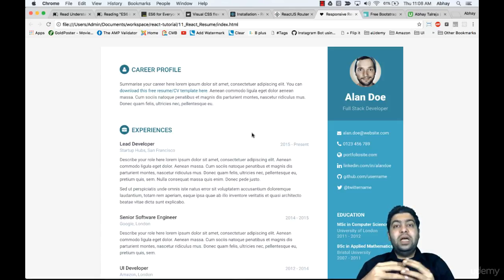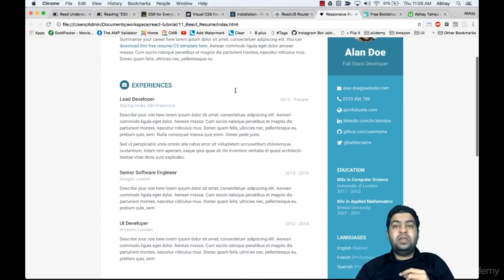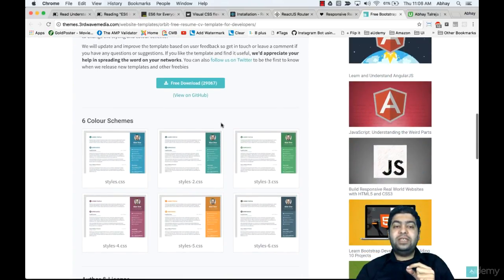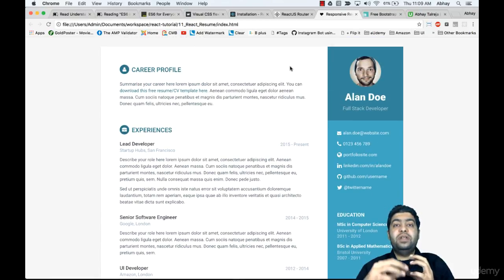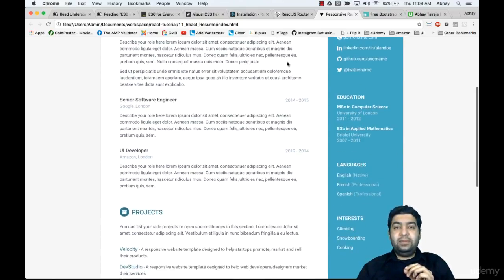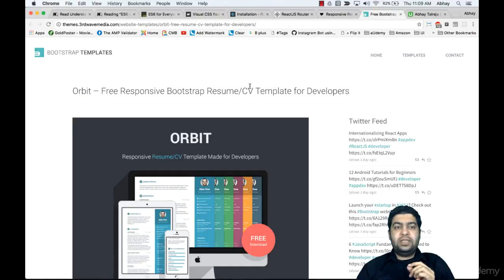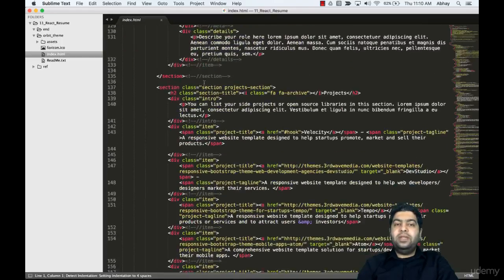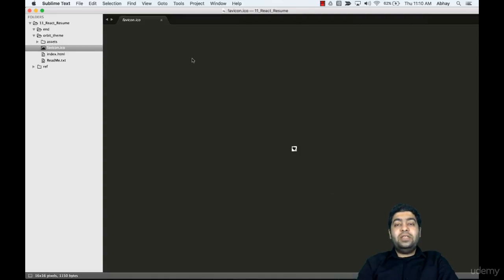Overview - Ofcourse, there has to be an overview!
React JS is an awesome JS Framework for building Frontend Applications! React JS is leading over Angular JS or Vue JS